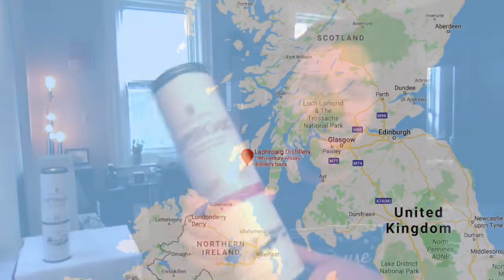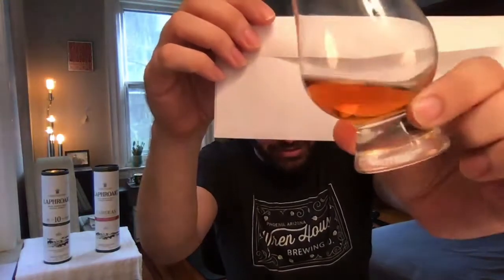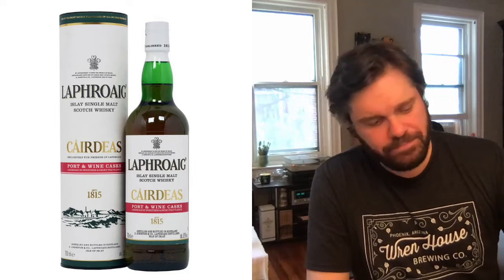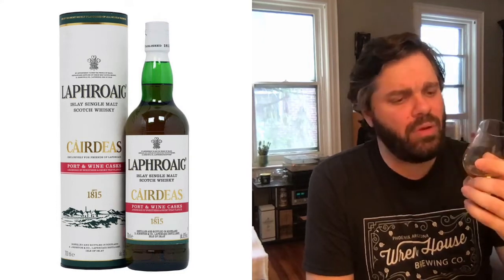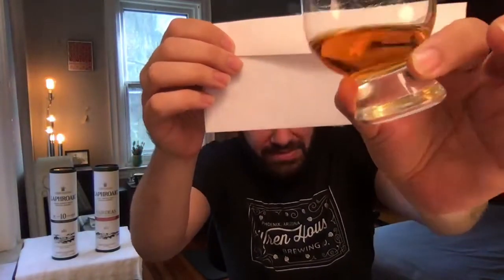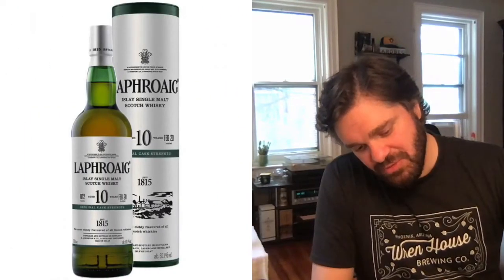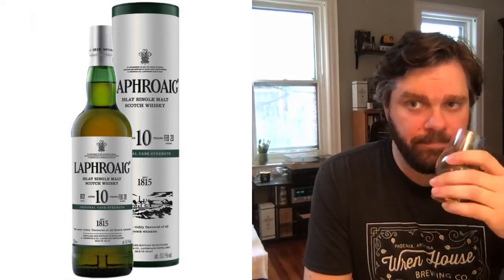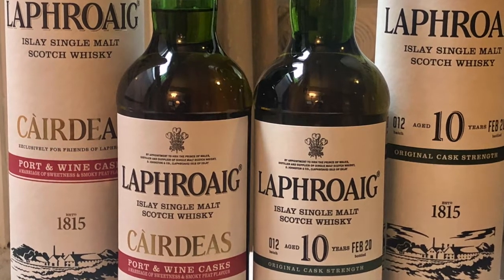Laphroaig Cairdeas Port & Wine Casks/10 Cask Strength Batch 12 - Whisky Review #109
Rating scale:
5: Buy it right now!
4-4.75: Highly recommend buying a bottle
3-3.75: Recommend trying or buying a bottle at a good price
2-2.75: Try before you buy
1-1.75: Do not recommend
0-.75: NoooOOOooo!